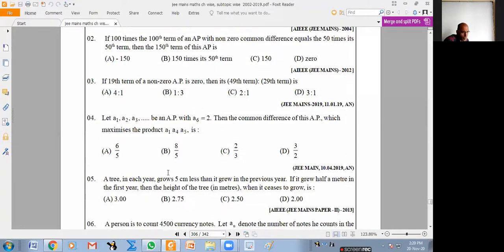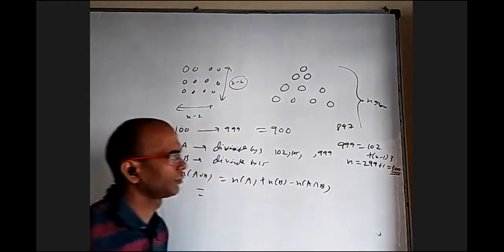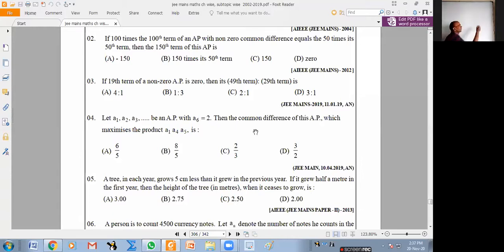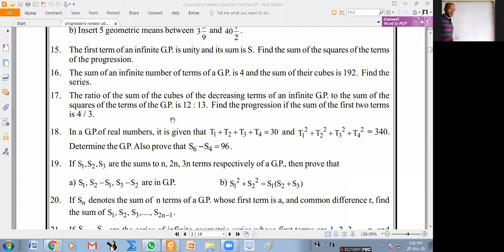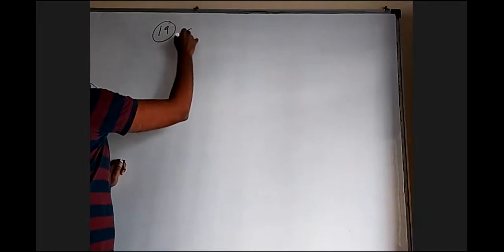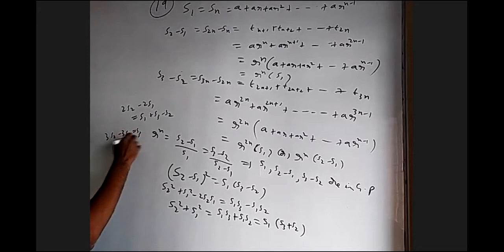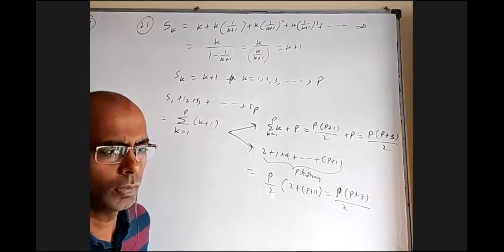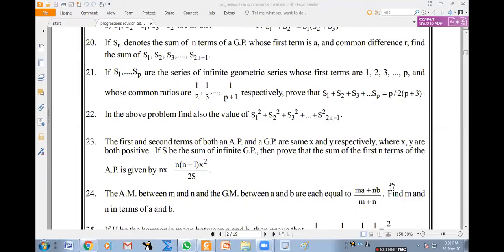progressions rev4 20 11 2020